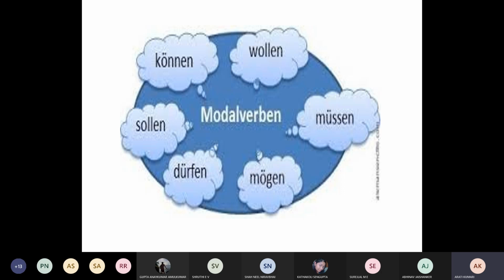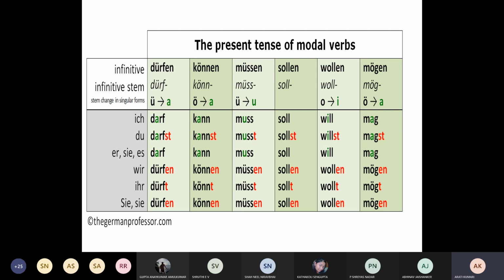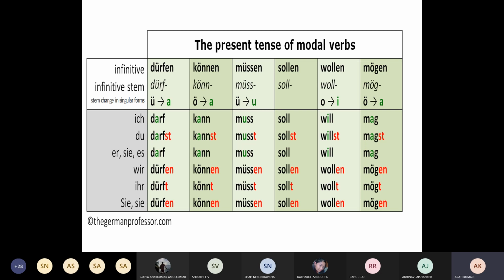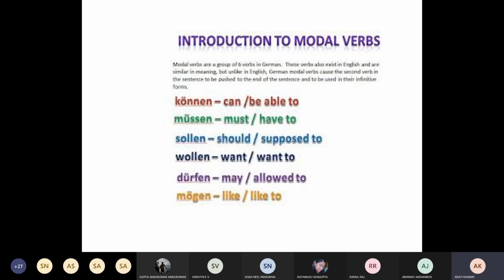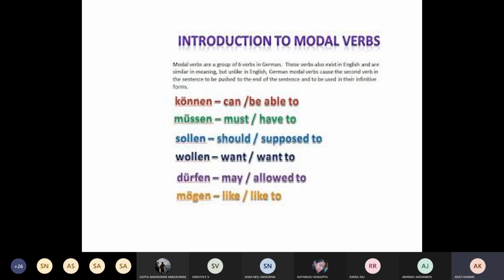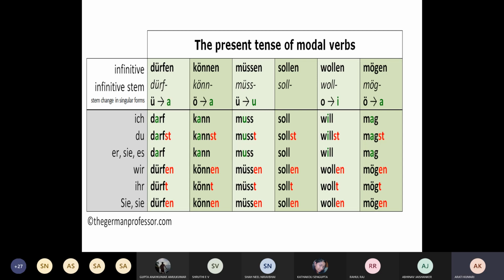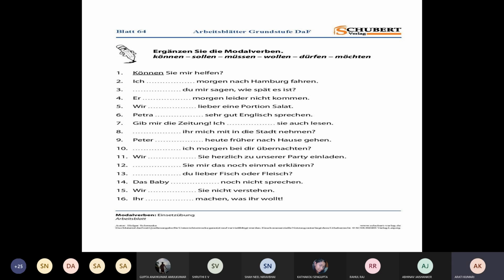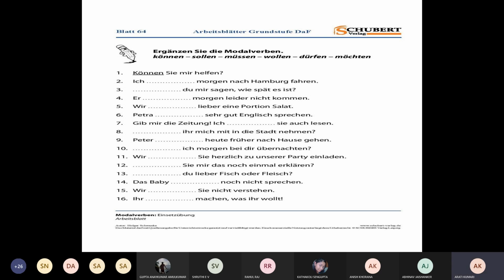Meeting in General 2021-06-04 033453 Meeting Recording